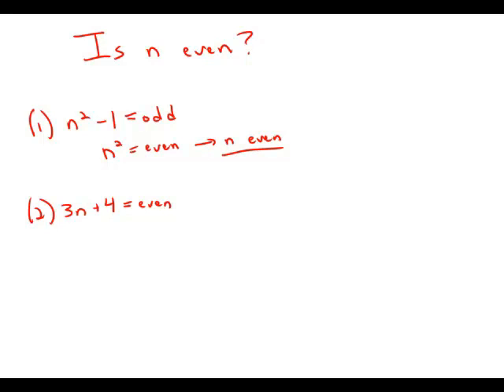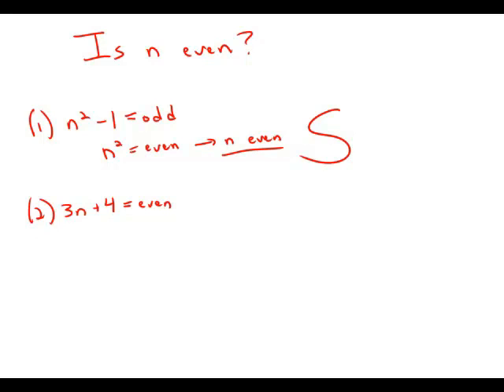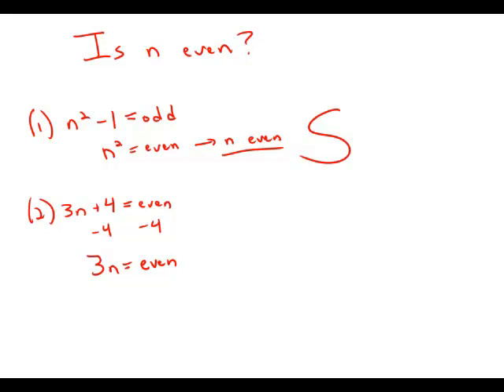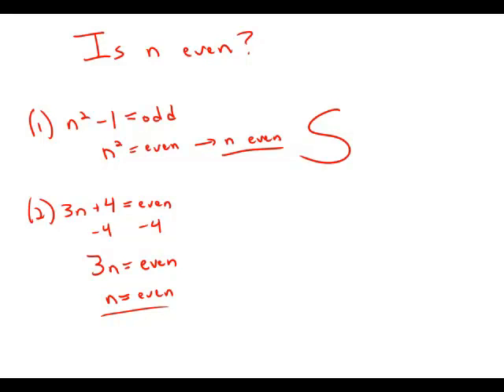GMAT Official Guide 13: Data Sufficiency 27